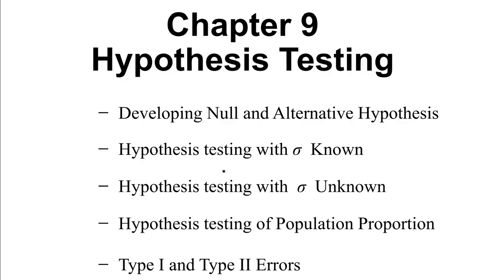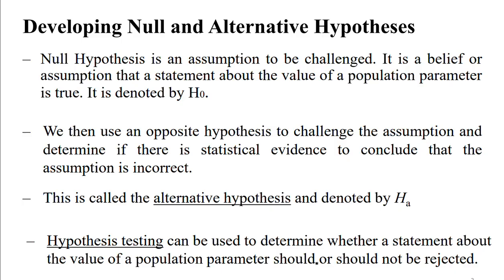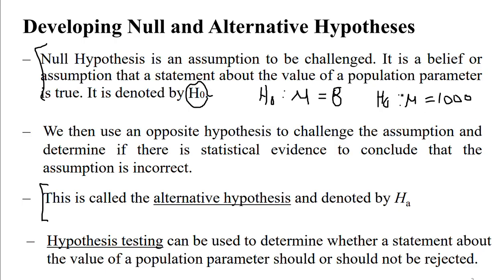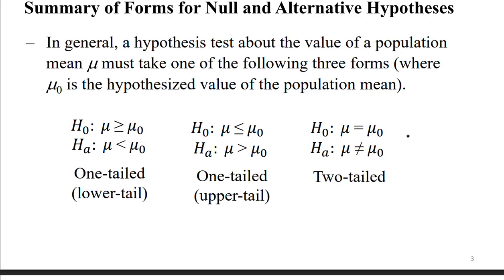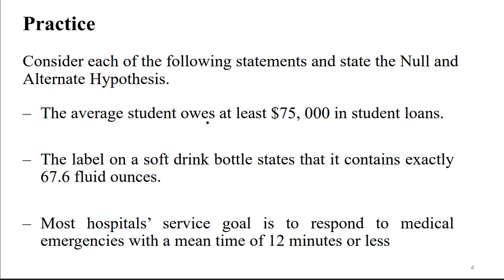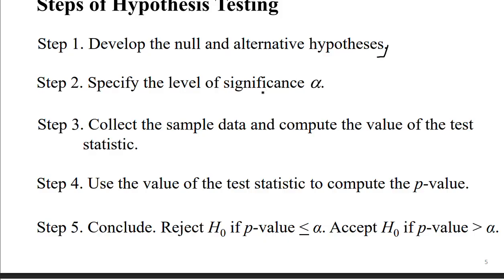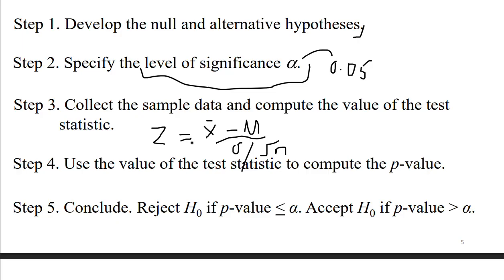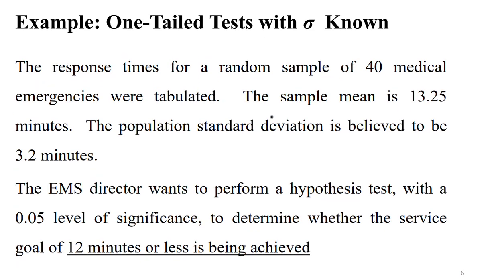Chapter 9 Lecture Video Part 1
Introduction to hypothesis testing for one sample z distribution